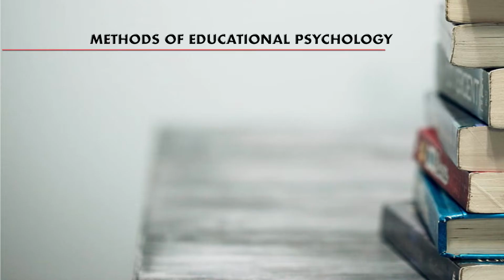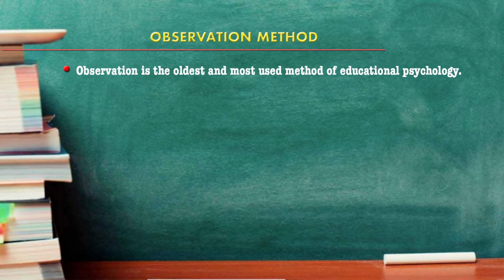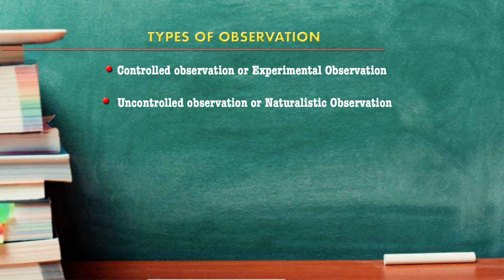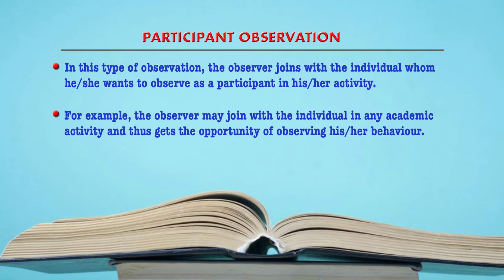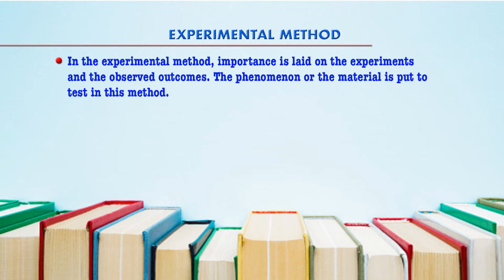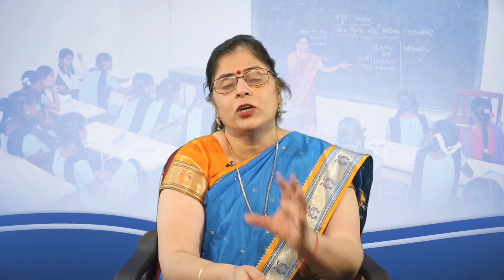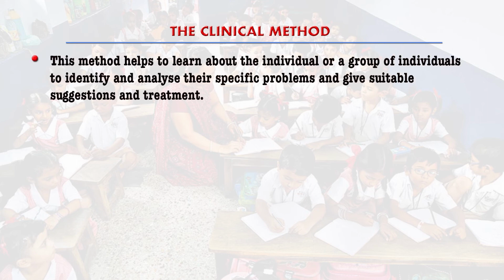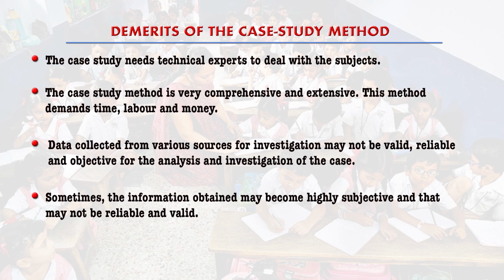Methods of Educational Psychology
Methods of Educational Psychology is the second Video of Unit-13.